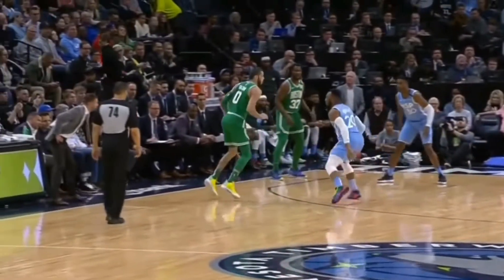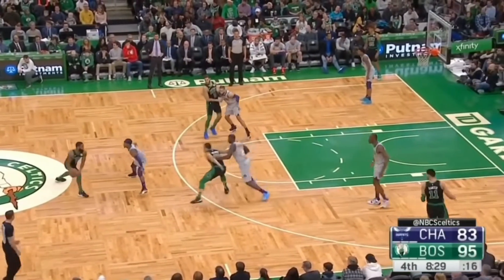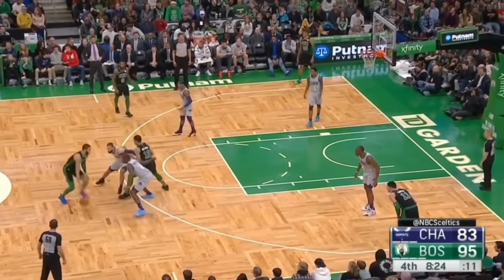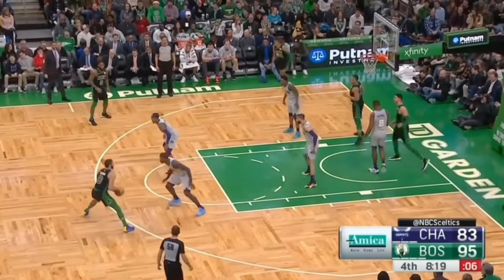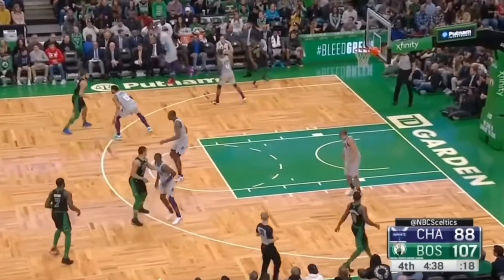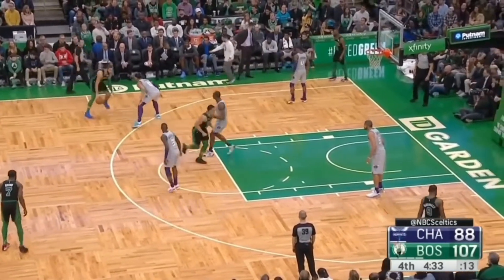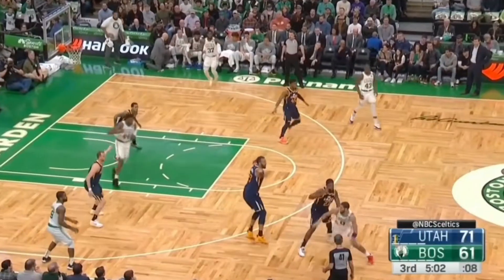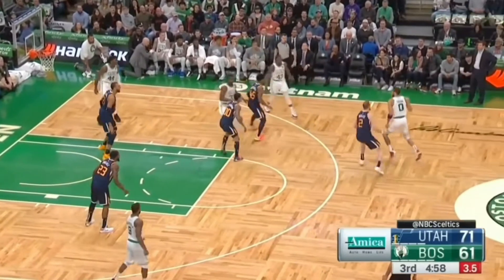Jayson Tatum Step Back Jumper Tutorial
I really appreciate any support I can get, so it means a lot for you to be here. I decided for my return to YouTube, I wanted to talk about Jayson Tatum's signature step back. If you want to support me elsewhere, find me on:

And you reading all that means what I say holds value to you! Thanks! :D